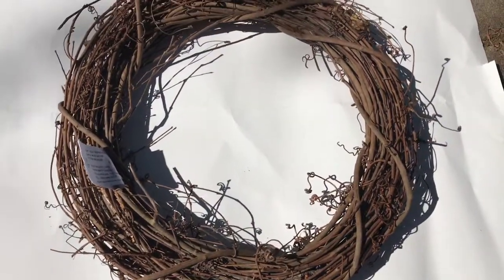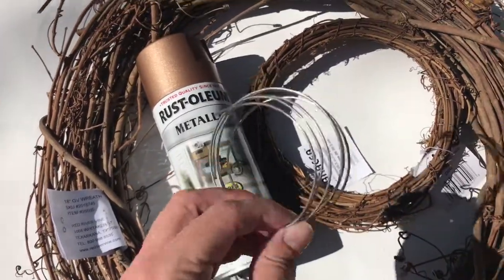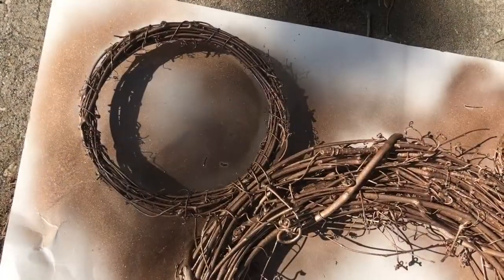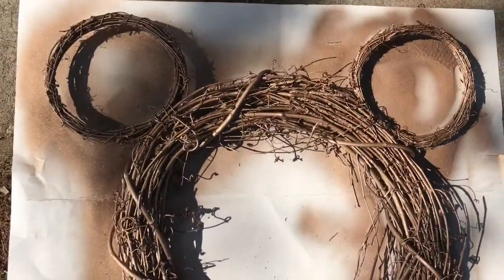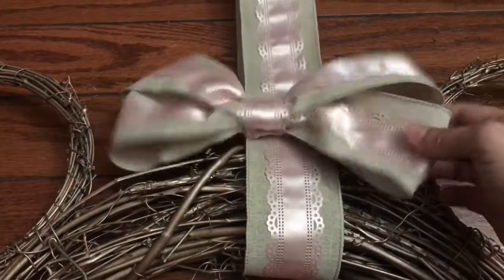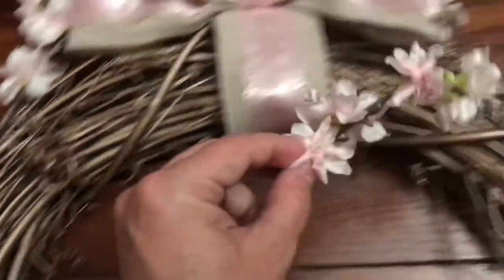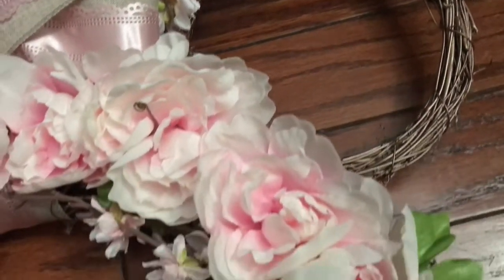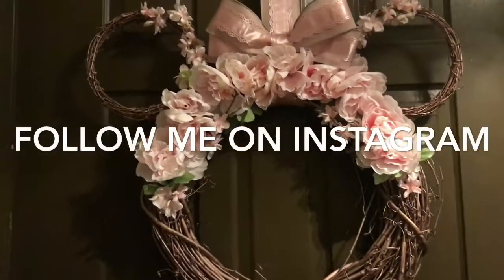DIY Rose Gold Millennial Minnie Wreath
Looking to add a touch of Disney to your home? Here is a simple DIY Minnie Wreath that is Rose Gold with Millennial Pink Florals.
Don't forget when shopping for your supplies to use coupons at Joann Fabrics and Michaels. All together the wreath cost about $18. Very Affordable!

Etsy Shop